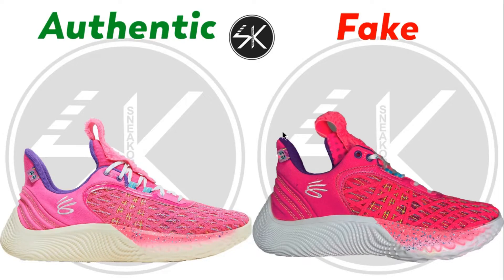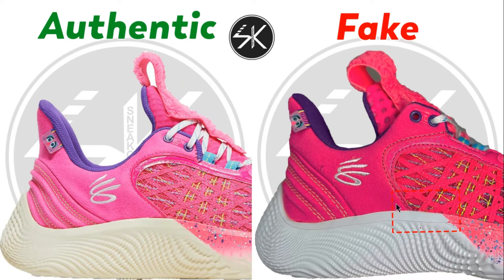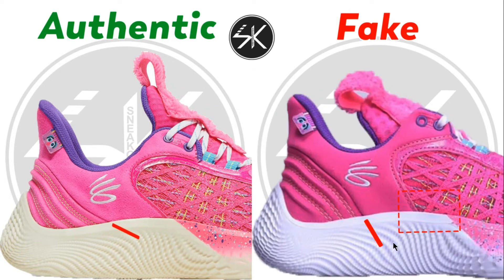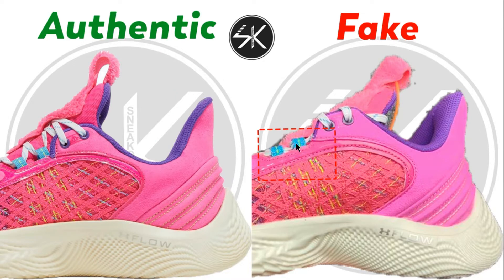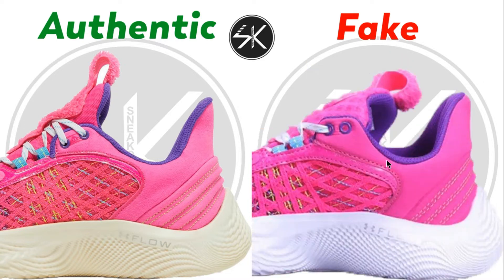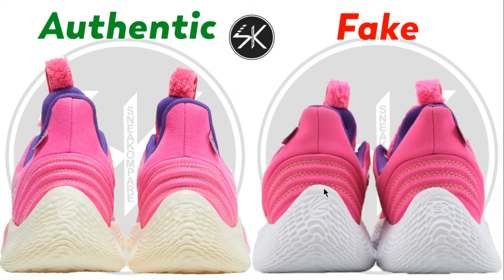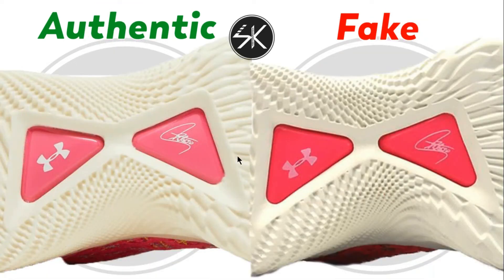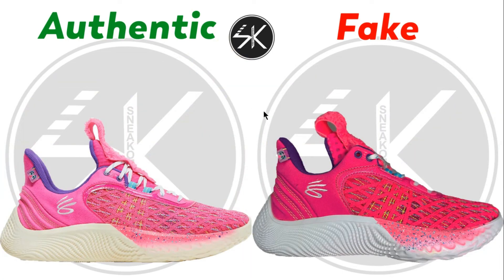Curry 9 Street Pack Abby Cadabby REAL VS FAKE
Hey Guys! Today we take a real vs fake quick review at the Curry Flow 9 Sneakers.